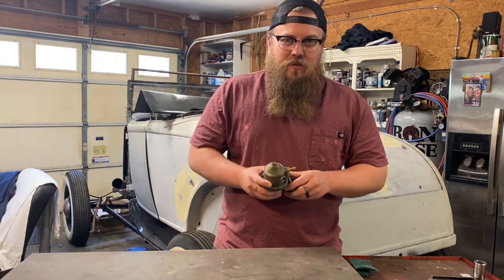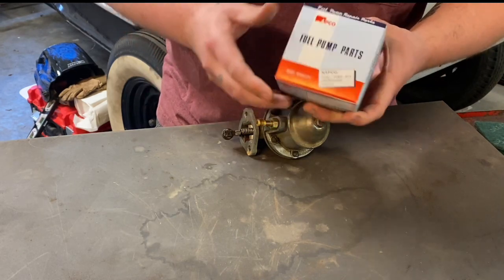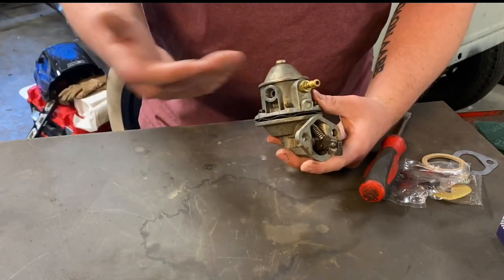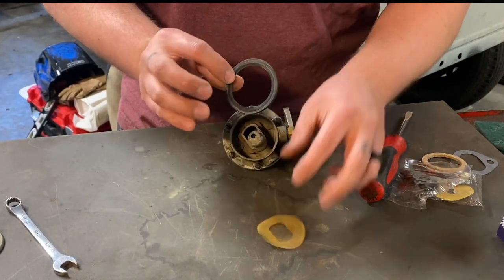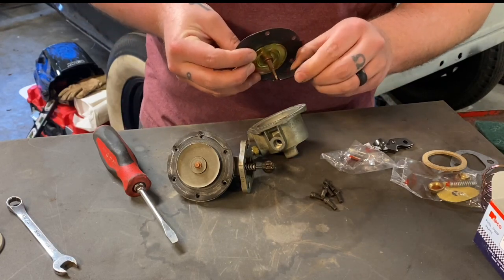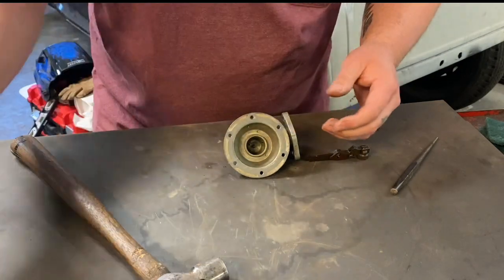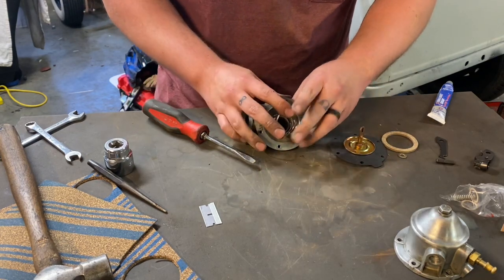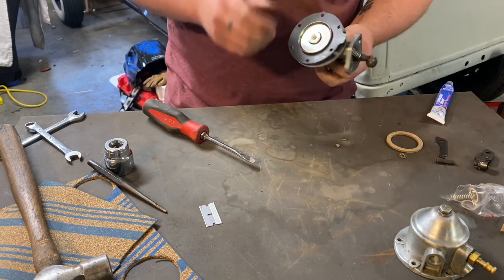Rebuilding Flathead Fuel Pump